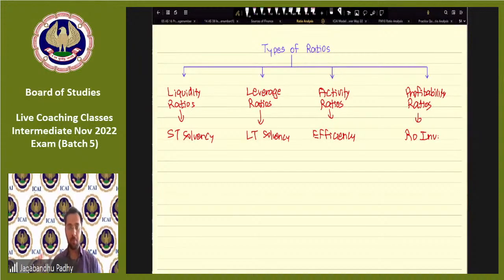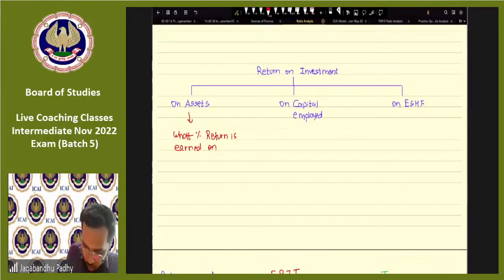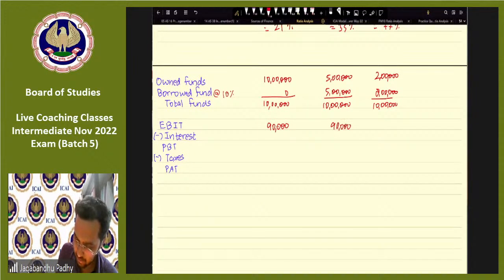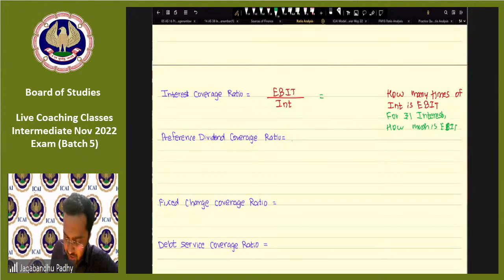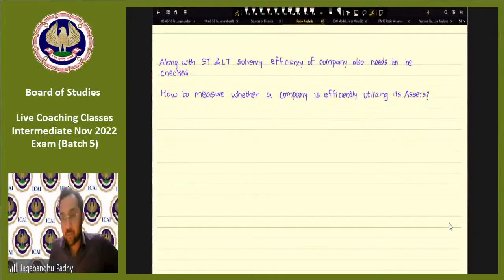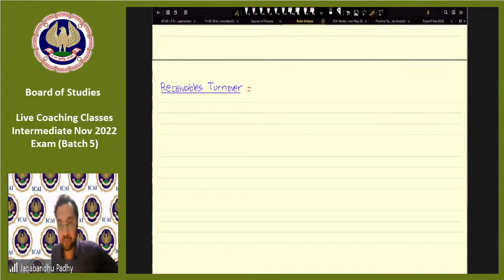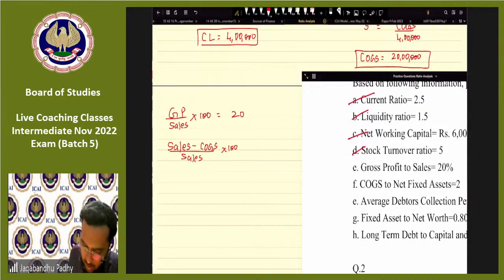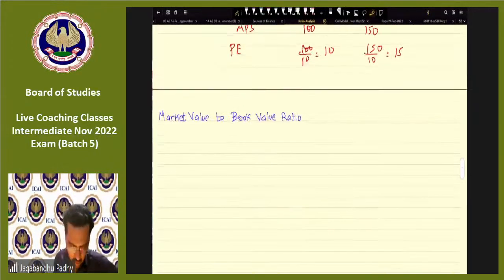Intermediate Paper-8A: FM | Topic: Financial Analysis & Planning...| Session 2 | 18 August, 2022